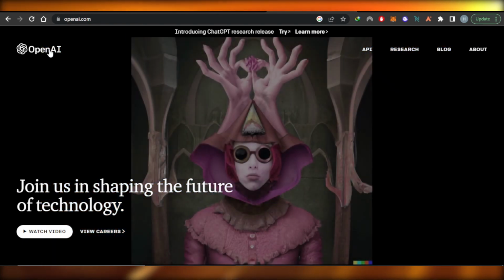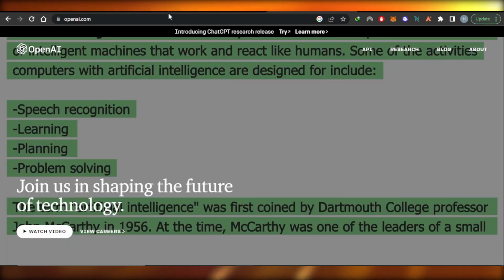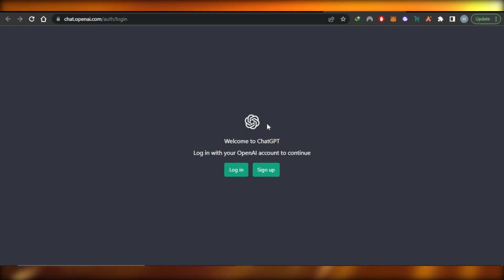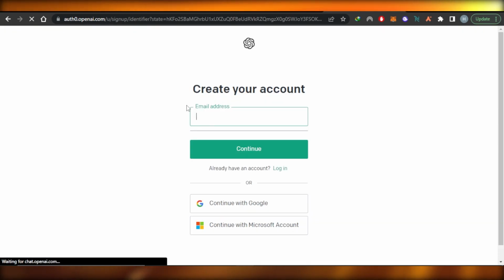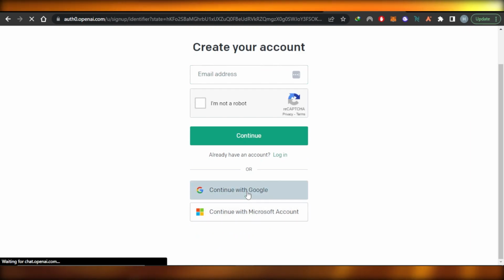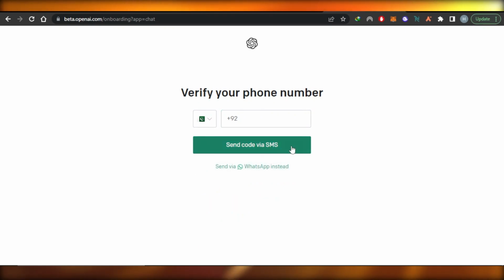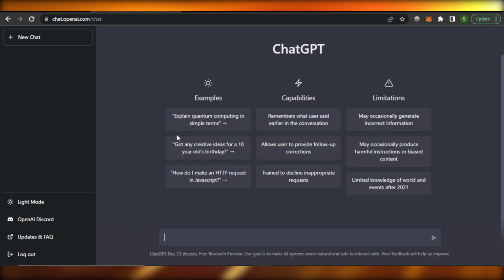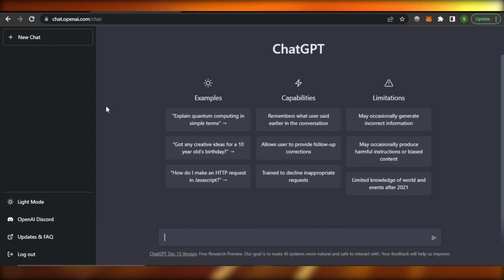Chatgpt | How To Get Started With Chatgpt ( Beginner`s Quick Guide )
In this video I will show You How To Get Started With Chatgpt. It is A model called ChatGPT which interacts in a conversational way. The dialogue format makes it possible for ChatGPT to answer any question. You will be able to write codes and more. Watch this video till the end and you will learn how to get started And use Chatgpt.